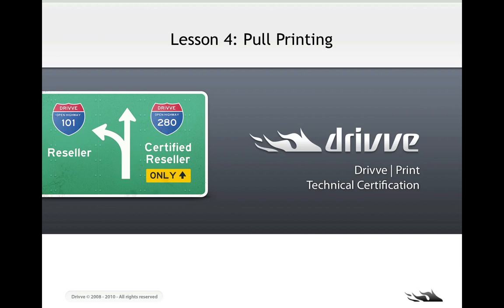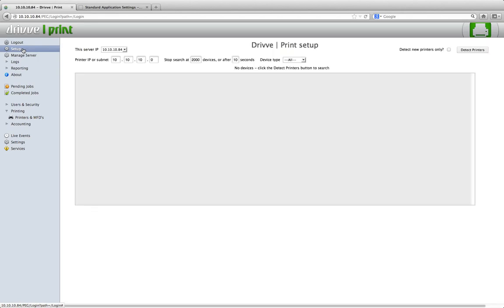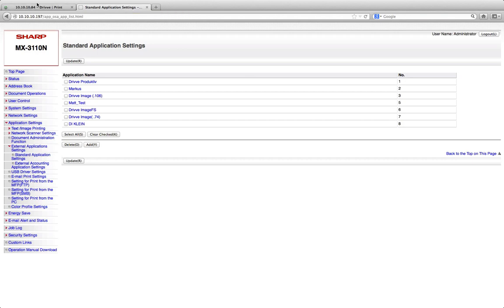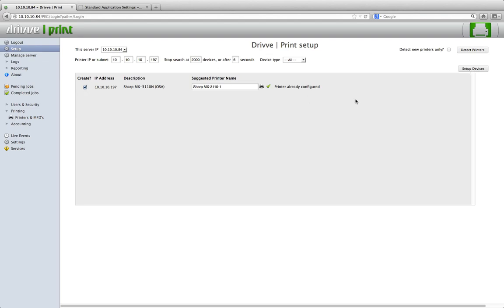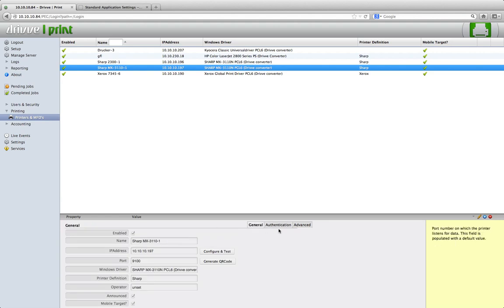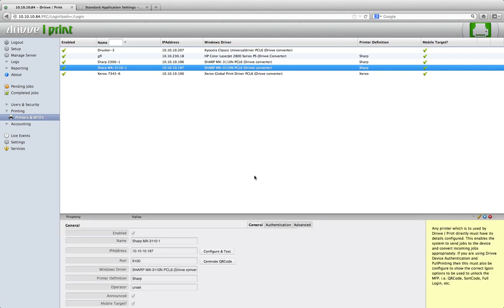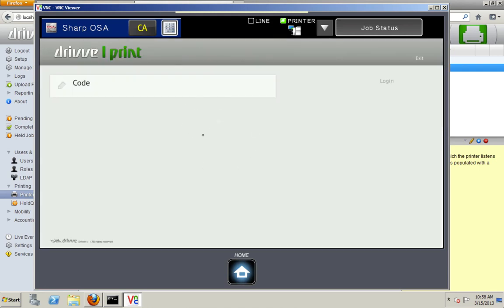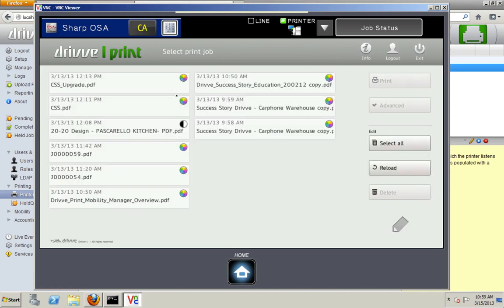Drivve | Print for Sharp Technical Certification - Lesson 4 - Pull Print